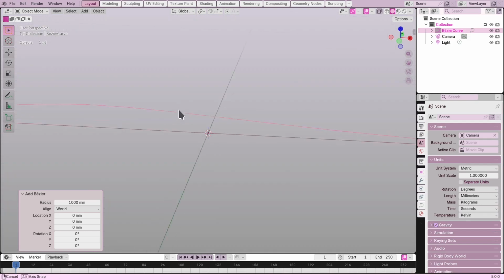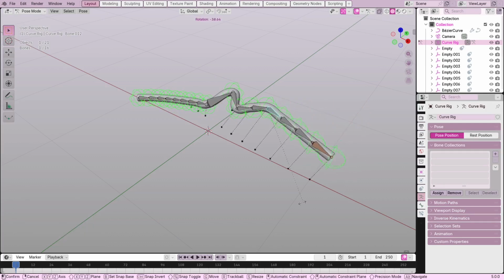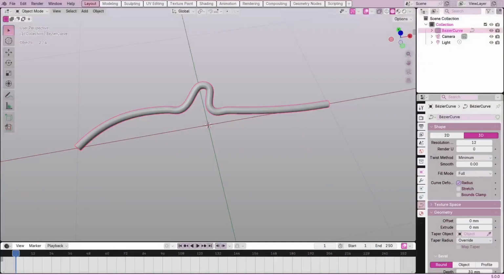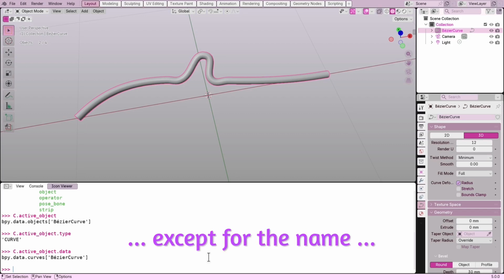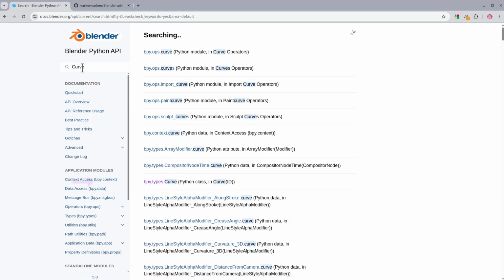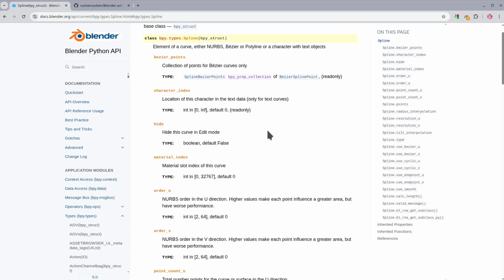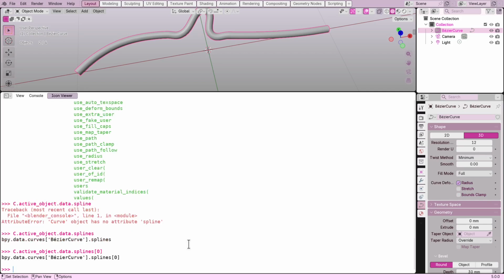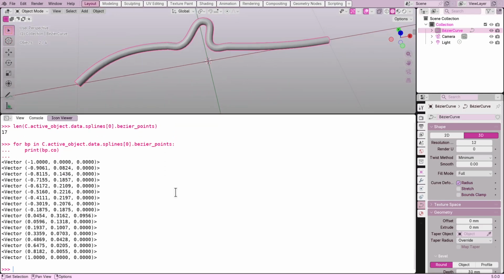Rigging a curve - Intro [Module: Rigging a curve, video 1 of 2]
In this module we are going to develop an add-on that will rig a curve.
In this video we'll look at what it should do and how to figure out
where to start in the first place when starting to write code.

In the next video we will demonstrate the actual code itself.

0:00 Start
0:28 Intro
1:48 Exploring in the Python console
3:04 Blender API docs
5:32 Outro
5:44 End

## suggestions

## code

## links

Note that an Empty is not an object type, it is an Object without a type, so documentation
about its display attributes can be found here:

## credits